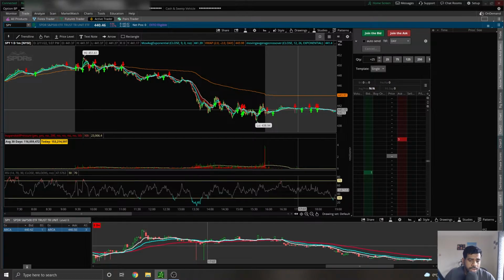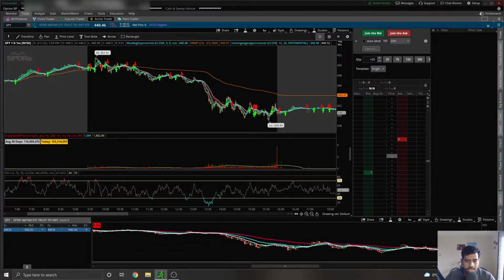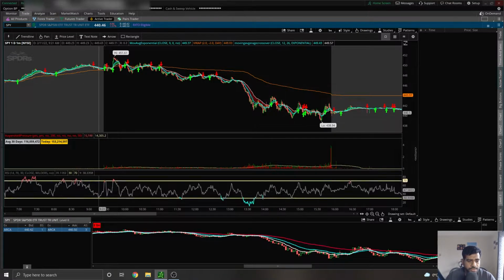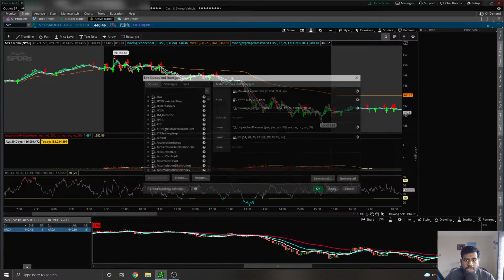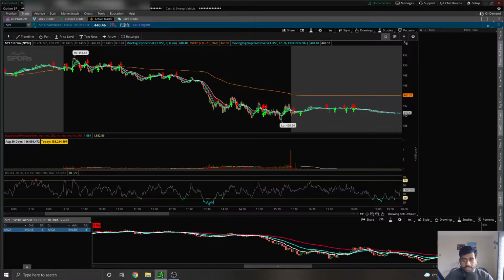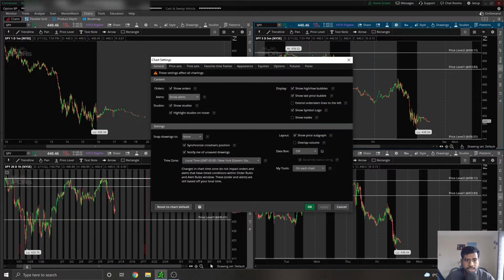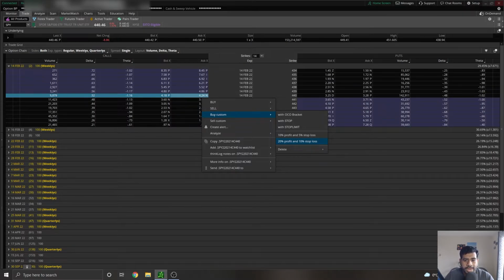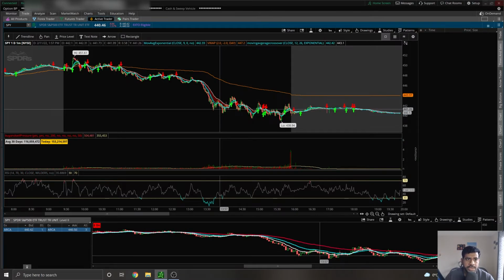MY THINKORSWIM DAYTRADING SETUP 2022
Hello Traders,

In this video, I covered my TOS or ThinkOrSwim day trading setup. Your trading setup is more important as it allows you to take faster decisions and quick in and out from the trade. It also provides you key information about your trade whether is a winning or losing trade.

I  mentioned a few indicators that I use to mark my entry and exit price on open trade and I shared a link where you can download the script and load it in your TOS platform to improve your trading.

If you have any questions then please leave a comment in the comment section below and I will answer them as fast as I can.

discussions, analysis, and predictions are derived from my interpretation of technical indicators and patterns and should not be misconstrued as an investment recommendation or advice in any form.

It should be clearly understood by anyone viewing these materials/content/videos that investing in the stock market carries with it inherent risks and uncertainties. The actual results of a stock or commodity or currency could differ materially from the descriptions given. There is a risk for substantial losses trading securities and commodities.

The information contained on this channel and any subsequent reports, recaps, or articles are based on analysis of qualitative, statistical, and financial data and should not be interpreted as recommendations based on a complete investment evaluation.

The information is based on sources that The author believes to be reliable, but no representation, express or implied, is made with respect to the accuracy, completeness, reliability, or timeliness. The information is subject to change without notice, and The Author or Sid’s Vlog channel does not
accept responsibility to update it.

Sid’s Vlog/ Author of Youtube channel does not accept responsibility or liability for any direct, indirect, special, consequential, or other losses or damages of any kind whatsoever arising out of access to, or use of, any reports or information contained in it.

Investing involves substantial risk. Nothing in the video should be construed as investment advice. Any
reference to an investment’s past or potential performance is not, and should not be construed as, a recommendation or as a guarantee of any specific outcome or profit. Do your own due diligence and research before investing and/or trading.